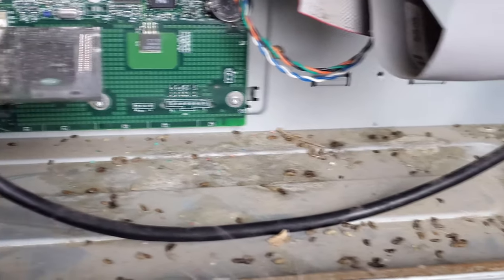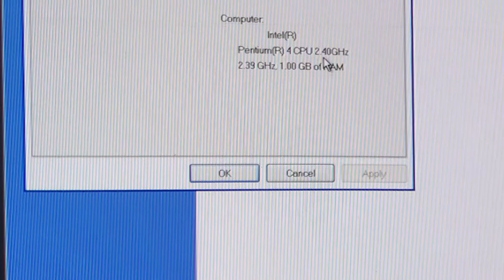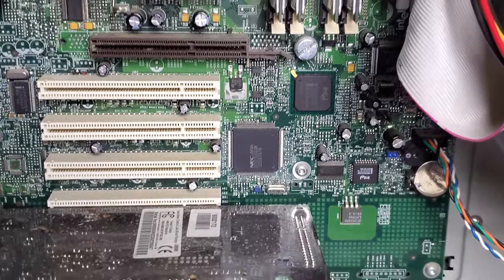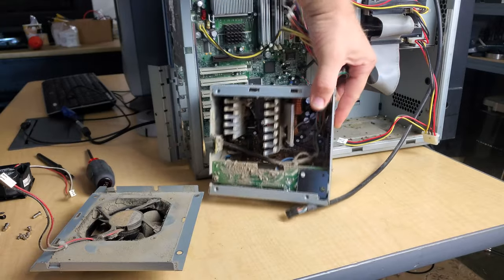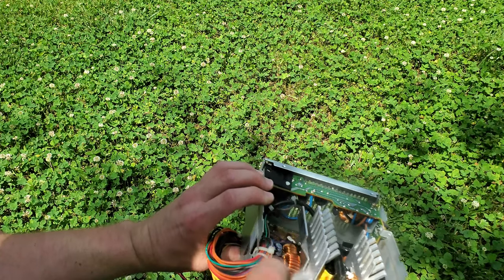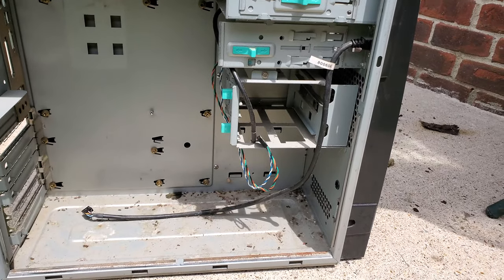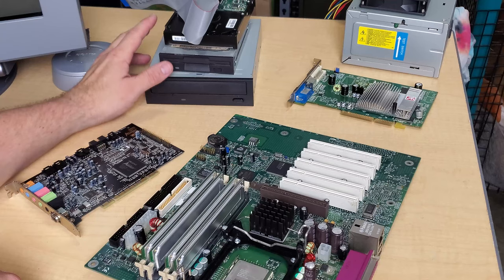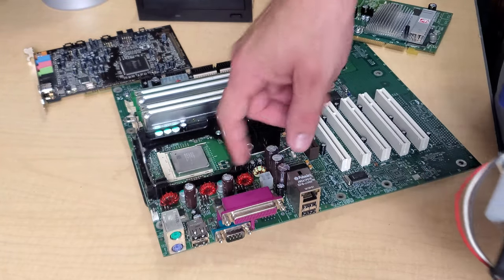2003 Gateway PC Restoration - Pentium 4: part 1 featuring the Sony GDM C520 📺 Retro Tech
Today I have a Windows XP based Gateway Tower Personal Computer.  The CPU is a 2.4 Ghz Intel Pentium 4 Processor.  The GPU is a ATI Sapphire RADEON 9600 256mb edition capable of speeds up to 400mhz and supports DirectX 9.

I bought this PC from a Gateway Store in Late 2002.  It was my college PC.  It has been in storage for over a decade, and It's filthy.

0:00 - Teaser
0:19 - Gateway PC Background/Overview
2:34 - Motherboard Inspection and troubleshooting
3:56 - ATI Sapphire RADEON 9600 256Mb DDR GPU
4:41 - RAM 1GB 800-45 RDRAM
5:07 - Power Supply Teardown, Inspection & Clean Up
6:28 - QD Electronic Cleaner: Circuit Board Cleaning Demo
8:17 - Motherboard Removal from Shell & Shell Cleaning
10:13 - Hardware Inspection and CPU Cooler Repairs/Mods Upcoming
12:19 - Repairs/Mods Upcoming in Part 2